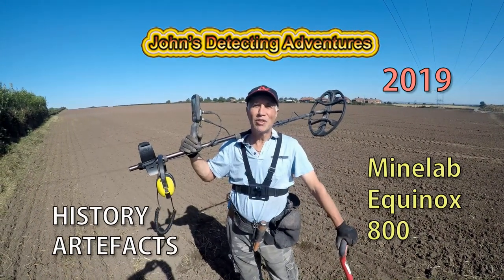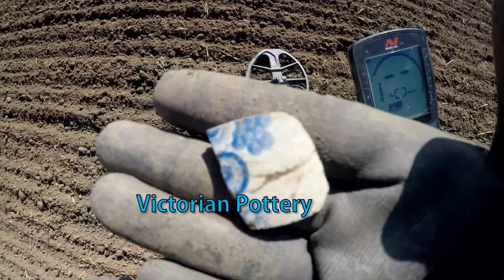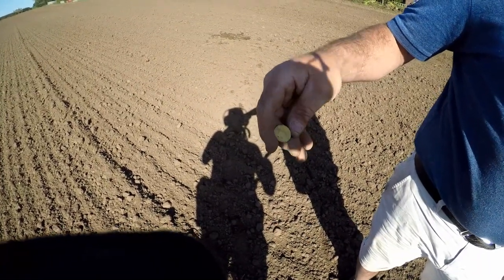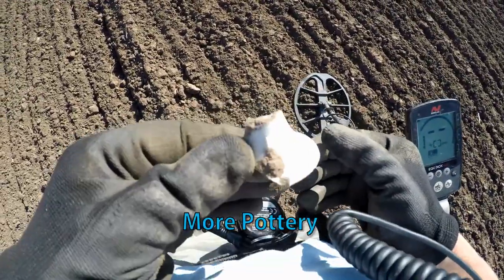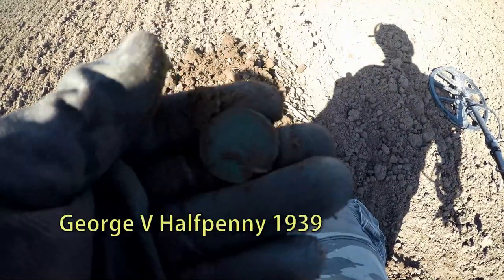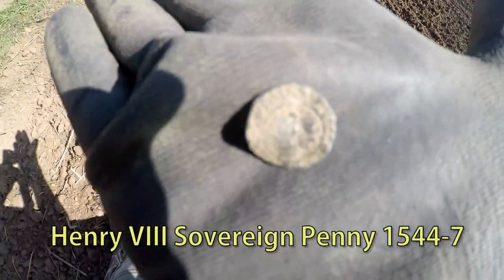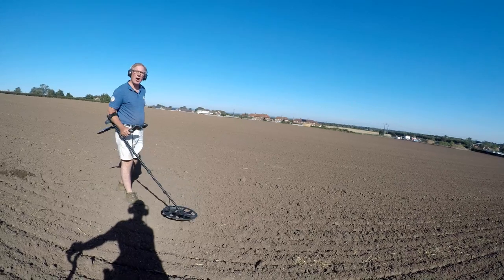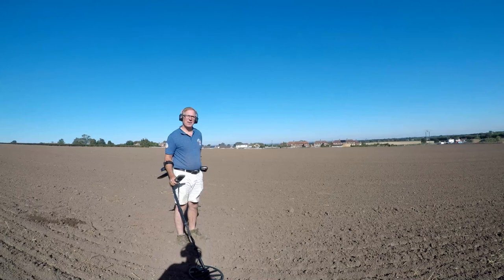Equinox 800 Medieval Silver From Just Barrelled & Seeded Ploughed Land